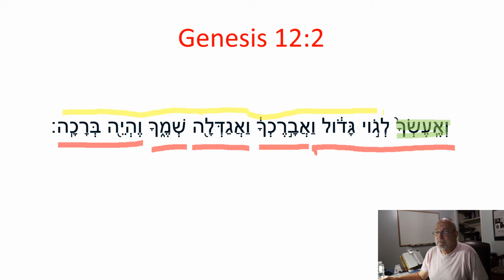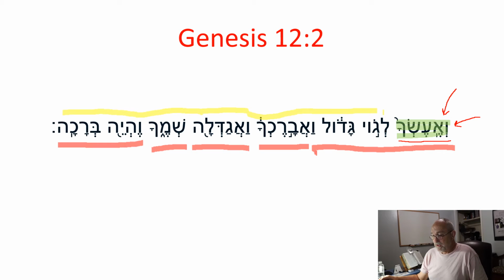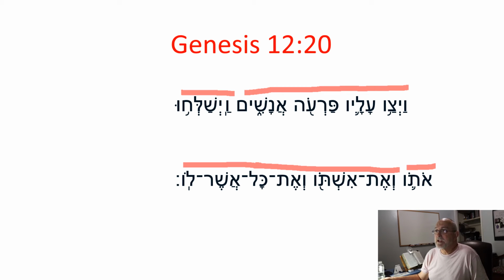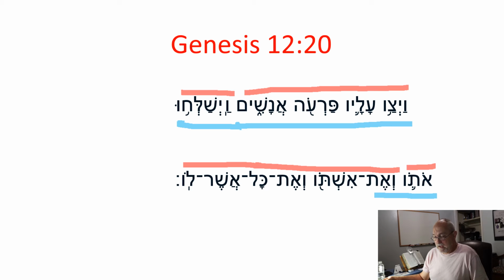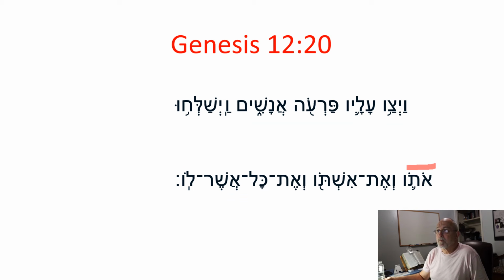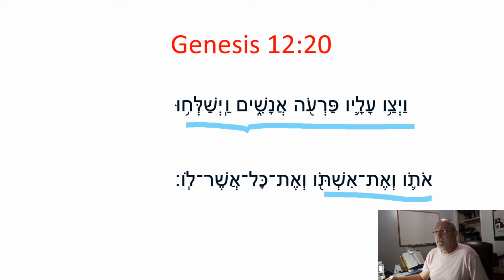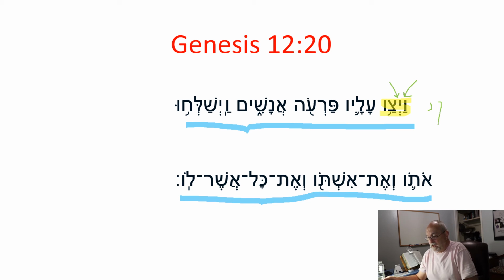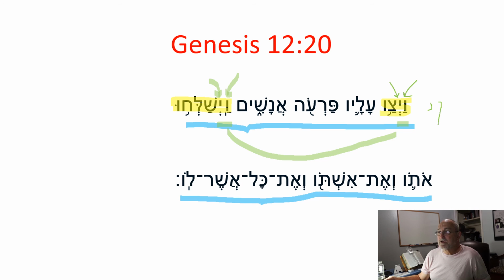Genesis 12 Hebrew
A study of Hebrew through several select verses. Featured the conversive waw in the first person singular. Also looked at a lengthy construct chain.